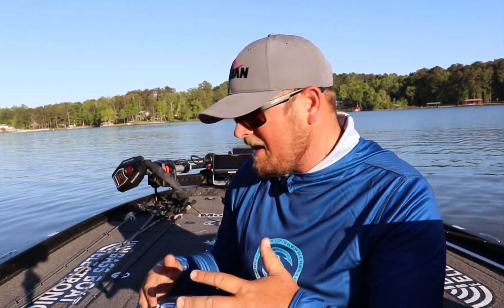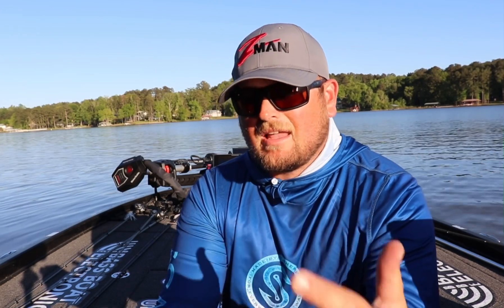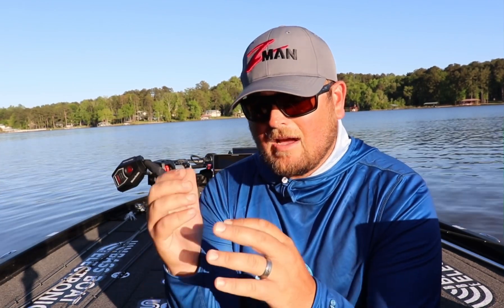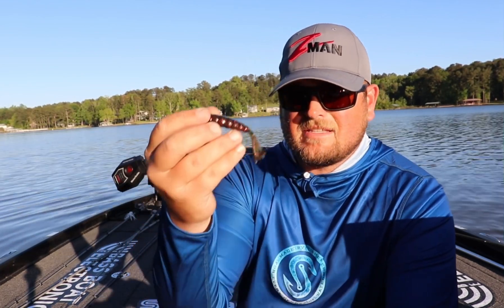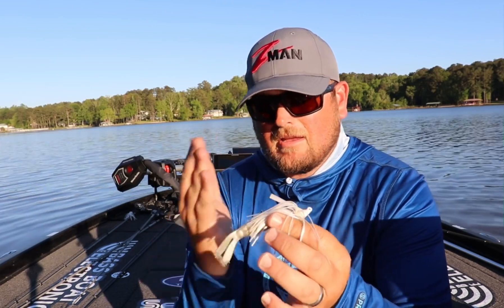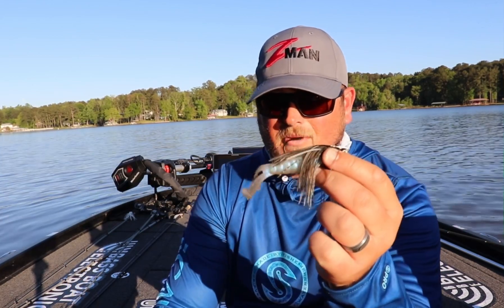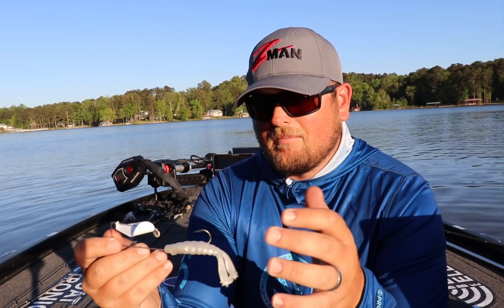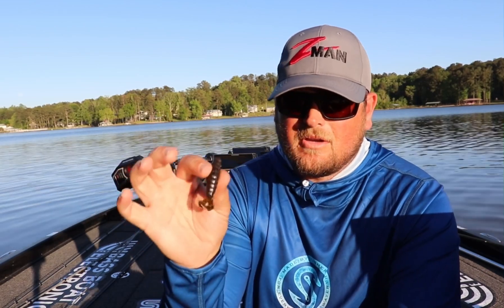The NEW Z-Man GOAT!! Is It The MOST Versatile Soft Plastic??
The new GOAT from Zman certainly is one of my most versatile baits in my arsenal.  Here are just a few ways I use it to catch bass year round!